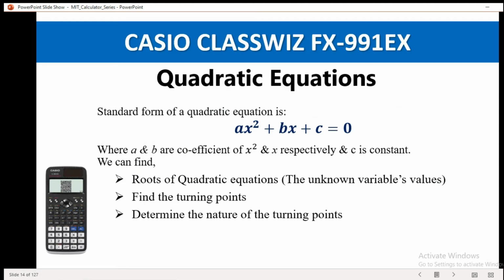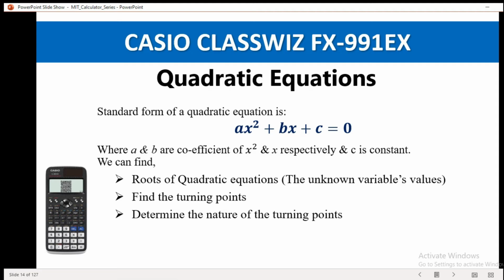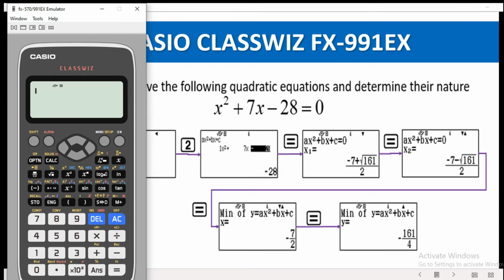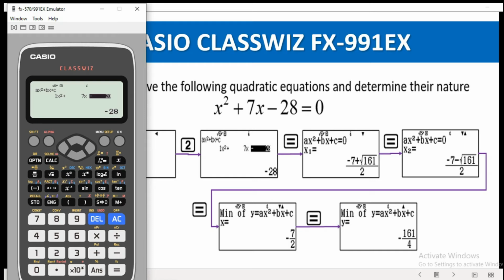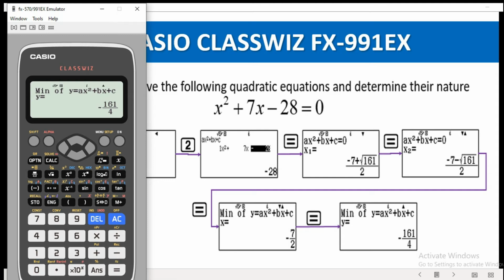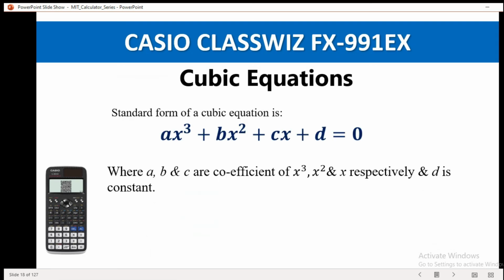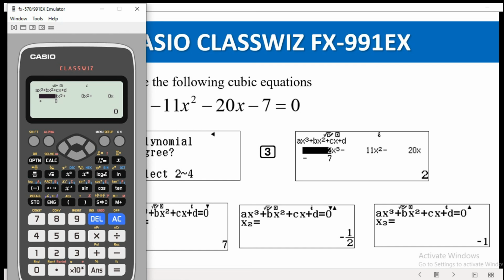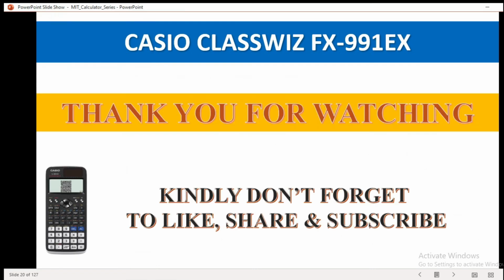Method to find Roots of Polynomials via Scientific Calculator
Methods to find Roots of Quadratic & Cubic Equations with the help of Scientific Calculator